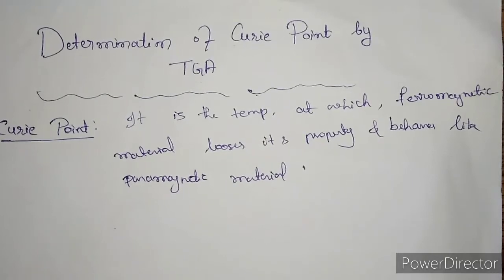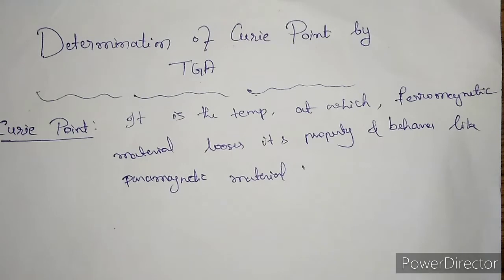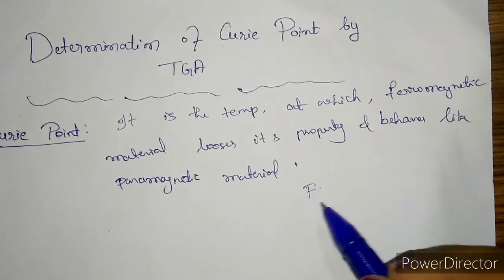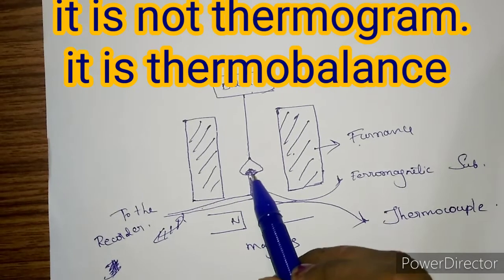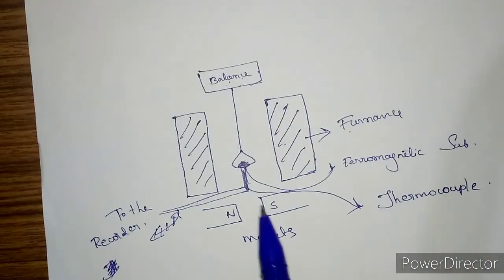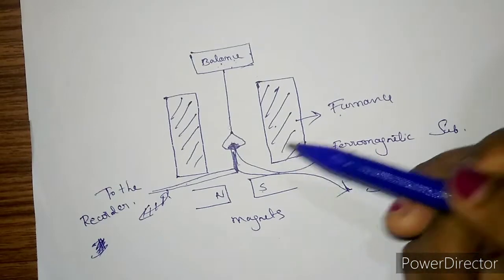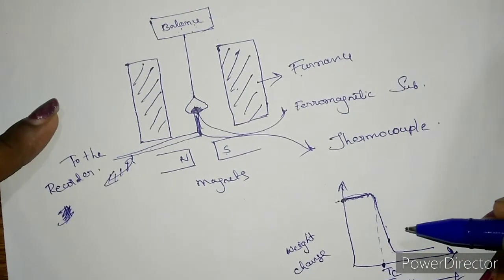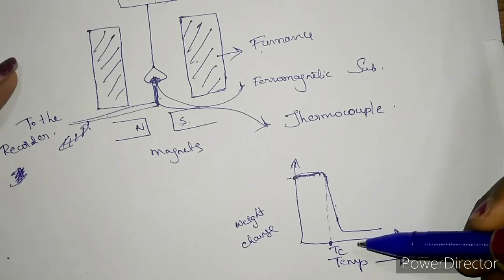Determination of Curie point/temperature by TGA. Application of TGA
Hello students
welcome to PS chem education
In this video I explained about the determination of Curie point by TGA

PS chem education